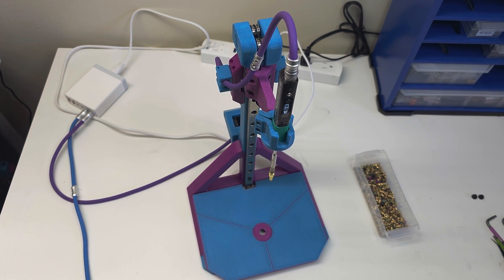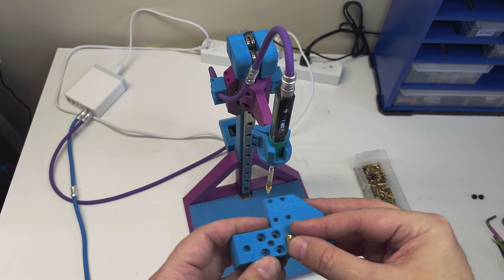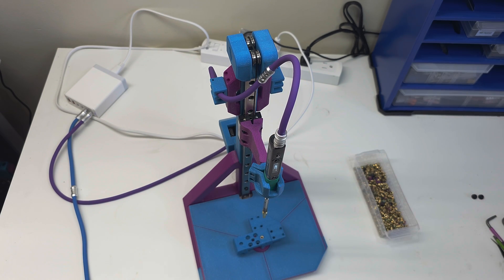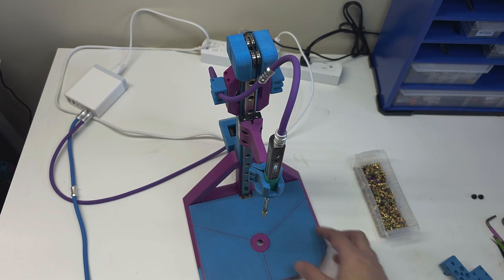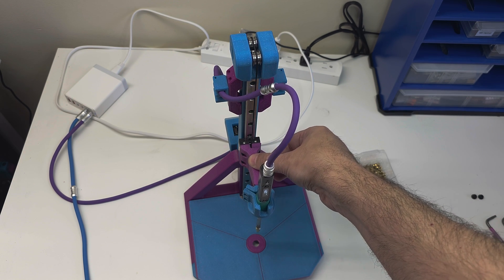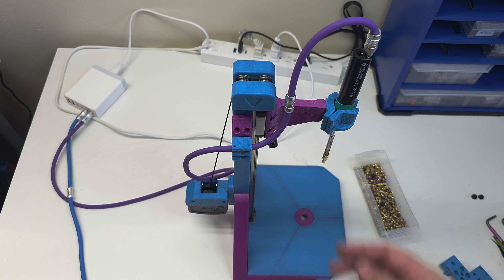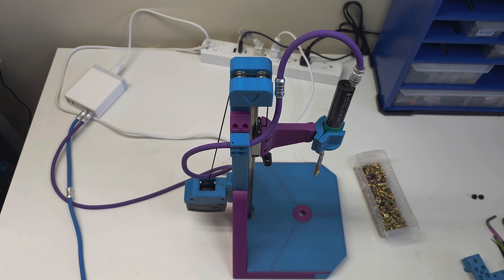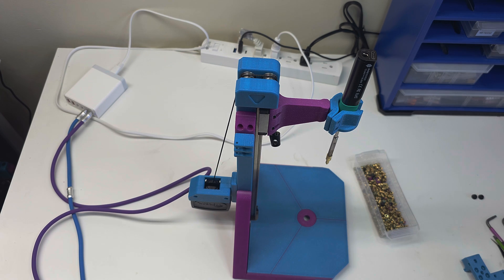Making: Stealth Press Heatset Insert Tool - Testing